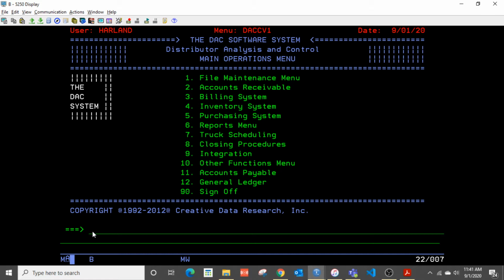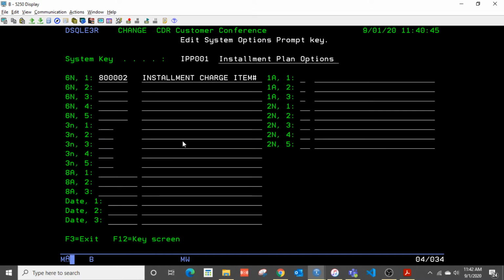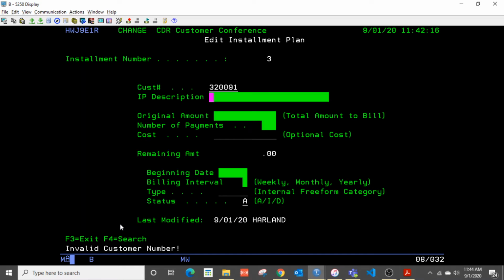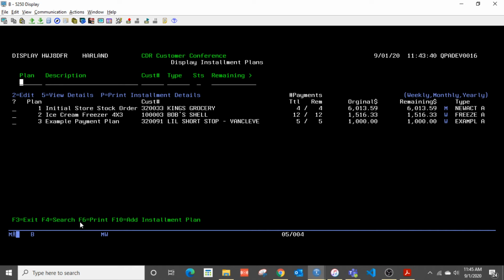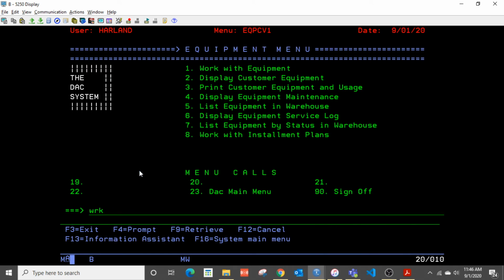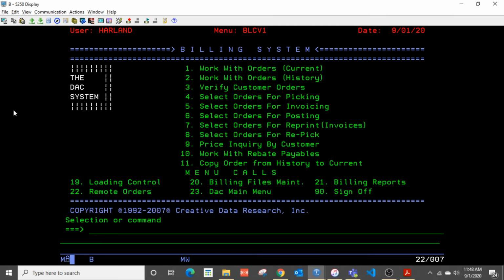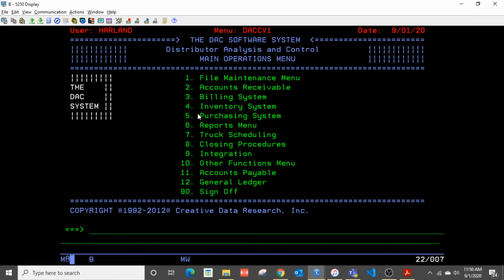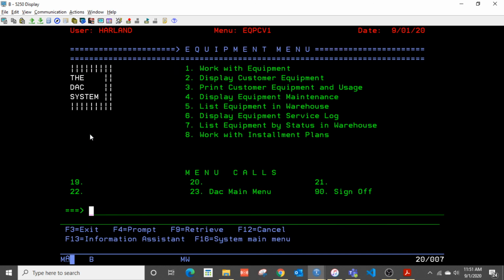Retailer installment payment plan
This demo covers the basics on using the Retailer Installment Payment Plan menu options.